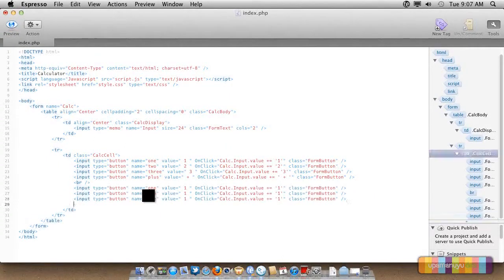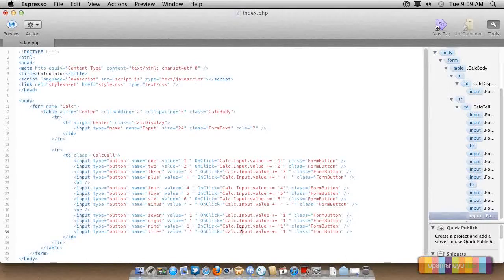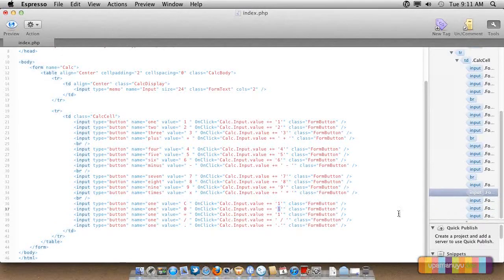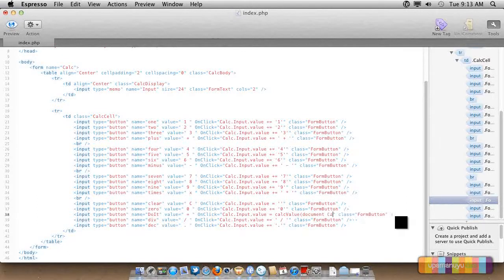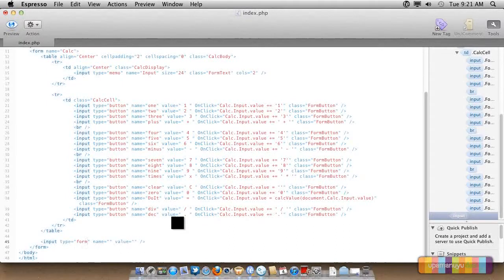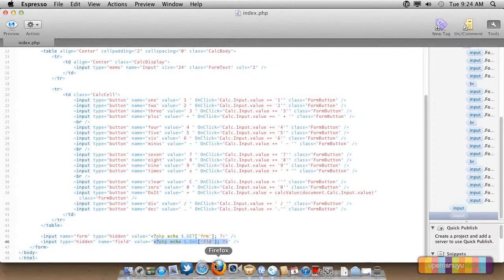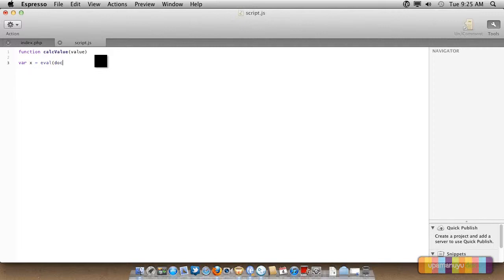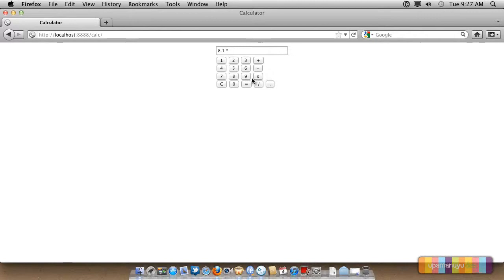Making a Web Based Calculator Part 2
This is a video showing how to create a online web-based calculator with PHP, HTML, CSS & JS. This is Part 2 of the
3 part tutorial.